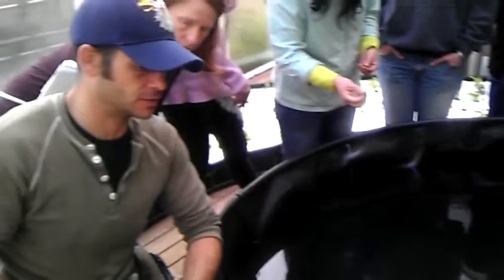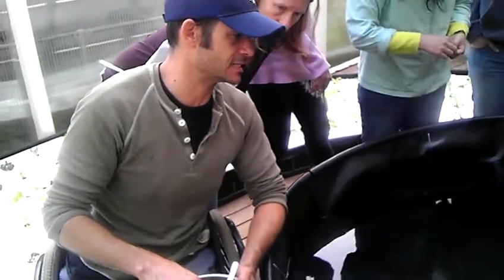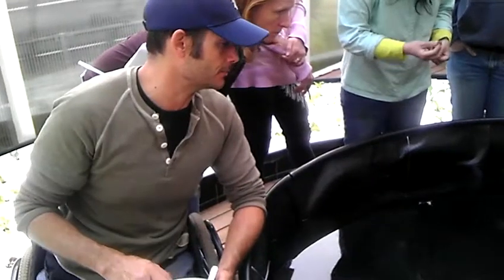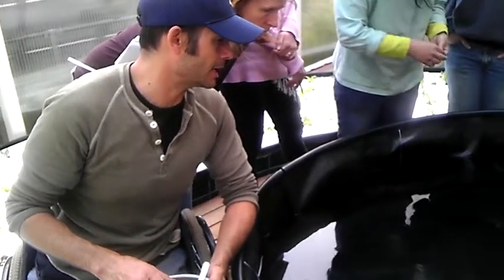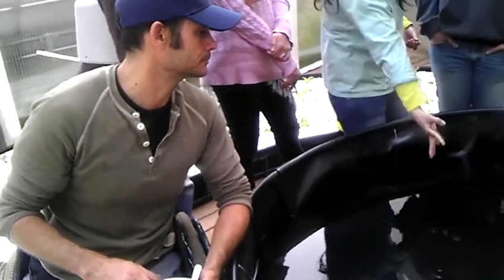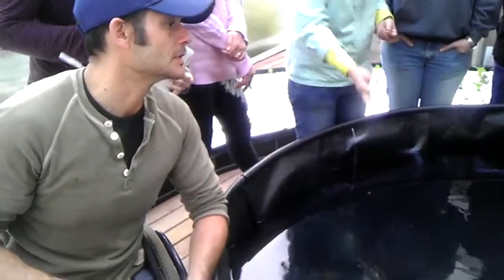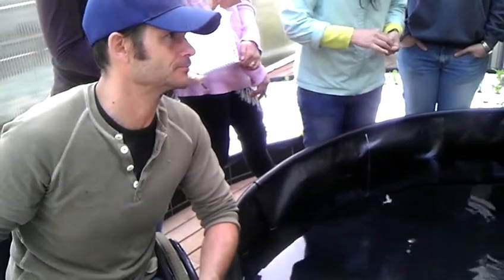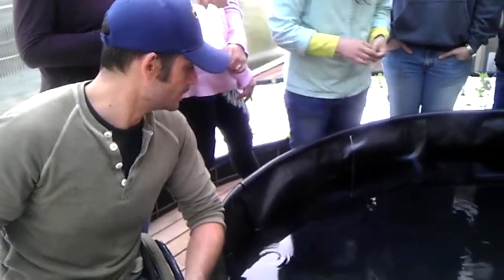0067 - Max's Golden Spiral Aquaponics Garden - Part 2